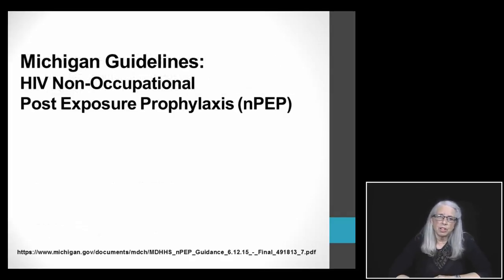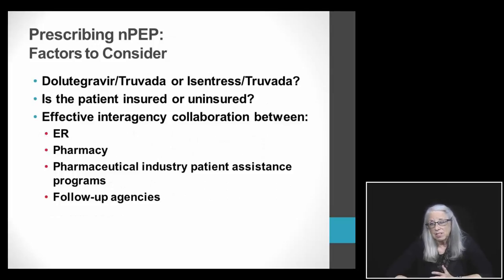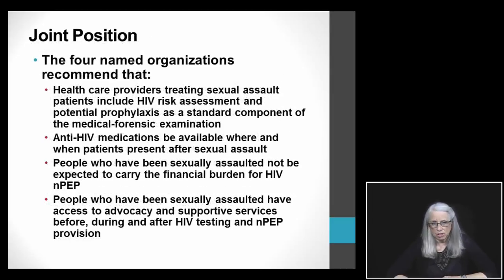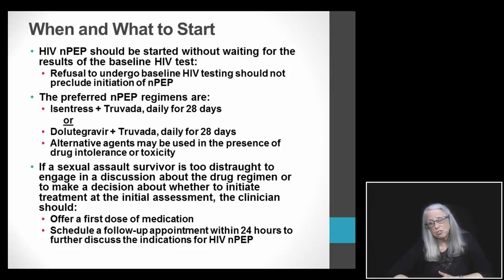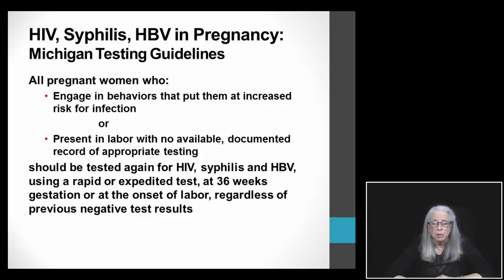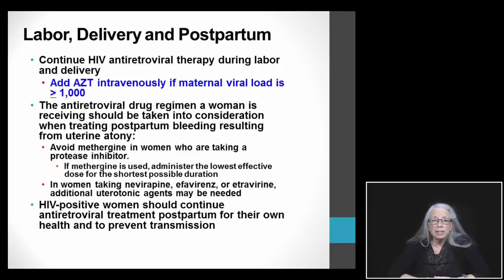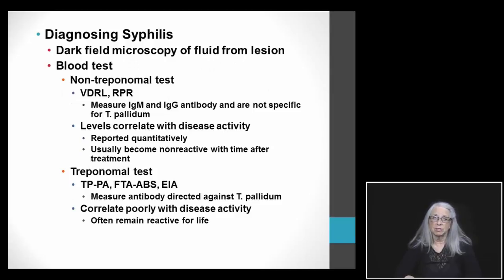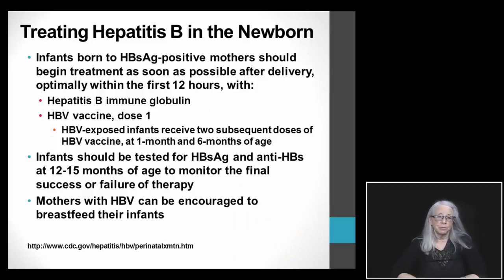Guidelines for Michigan Clinicians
Non-Occupational HIV Post Exposure Prophylaxis and Testing/Reporting Perinatal HIV, Syphilis and HBV

Post-exposure prophylaxis (PEP) is a way to prevent HIV infection after a possible recent exposure.  It involves taking HIV medications as soon as possible after a single high-risk event to stop HIV from making copies of itself.  This video describes Michigan’s guidelines for post-exposure prophylaxis following high risk exposures such as unprotected sex with a known, or likely, HIV positive partner; sharing injecting drug use equipment; or sexual assault.
 Prenatal infectious diseases are a major cause of mortality and morbidity among newborns, but many are preventable with proper maternal screening and treatment.  This video details Michigan’s guidelines for the diagnosis and management of HIV, syphilis and HBV in pregnant women, and describes initial management strategies for newborns exposed to these infections in perinatal period.